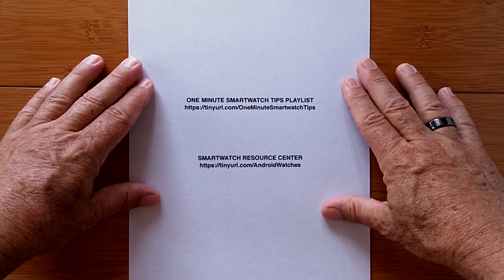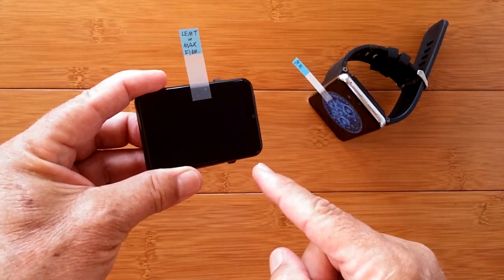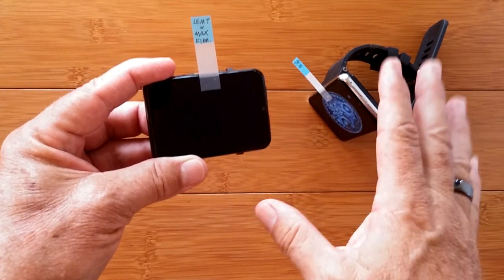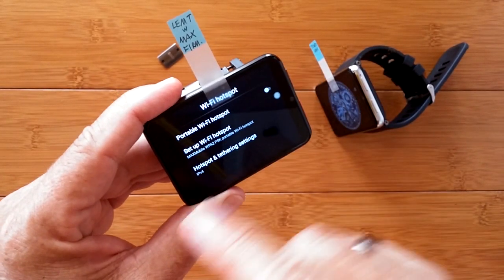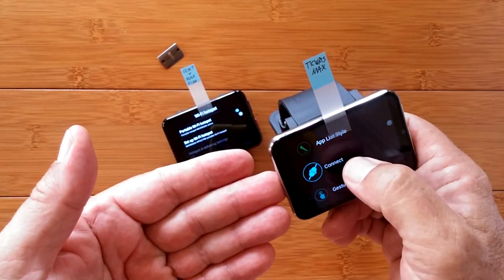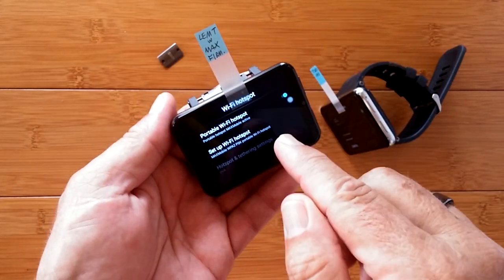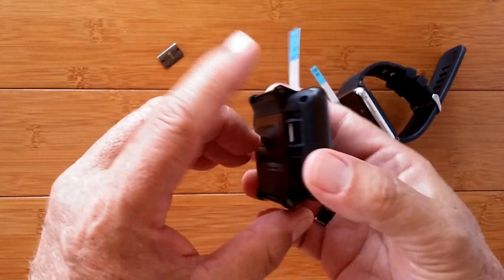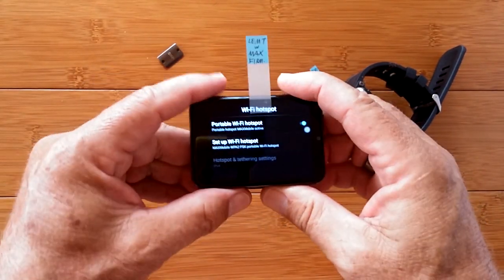One Minute Tips & Tricks for Android Smartwatches: Setup WiFi Hotspot on Watch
More Tips, Tricks & Watch Reviews at:  SmartWatchTicks.com

Custom watch faces shown in this video created by Al Rod. Al Rod has many watch faces for all kinds of Android smartwatches, and the newest ones include animation and active complications (buttons you can touch to activate apps). See the latest here:

NOTE: Comments have been disabled for these short Tips & Tricks videos. Thanks! Also, check this resource for more technical information and additional Tips & Tricks

TinyURL.com/AndroidWatches